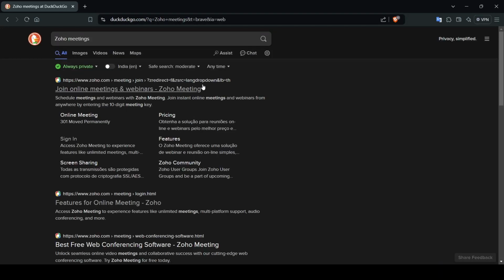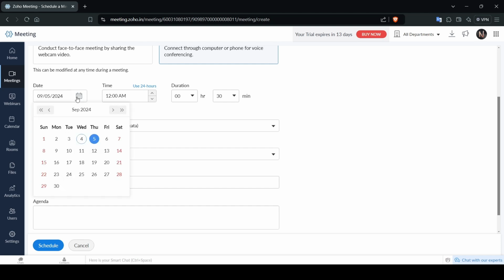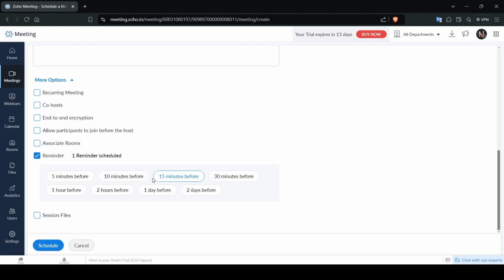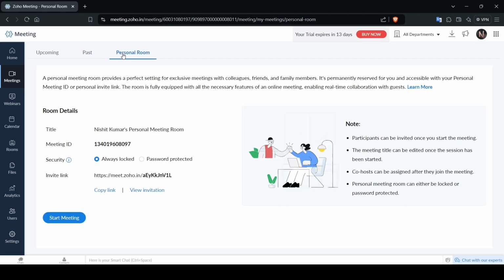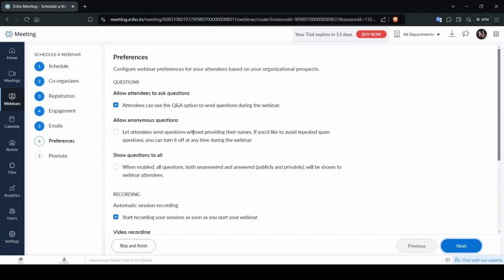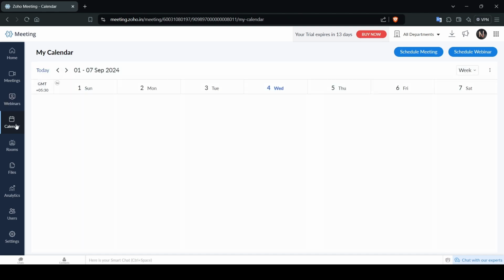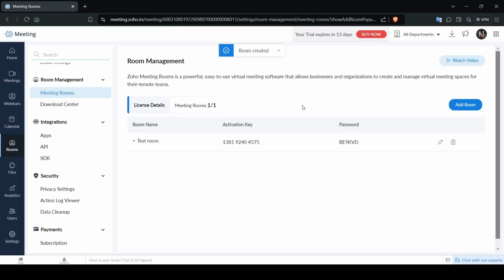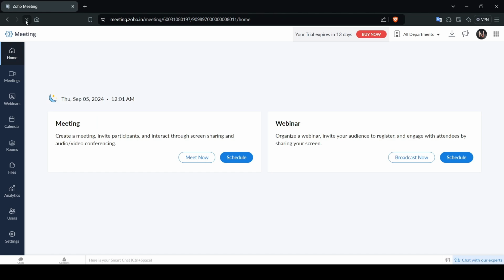Zoho Meetings Demo: A Complete Guide to Online Meetings and Webinars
Looking for a reliable and user-friendly online meeting platform? This Zoho Meetings demo will walk you through everything you need to know about hosting virtual meetings, webinars, and collaborative sessions seamlessly. 🚀

Zoho Meeting is a robust, secure, and easy-to-use online conferencing solution designed for businesses of all sizes.

📌 In this Zoho Meetings Demo, we’ll cover:

Introduction to Zoho Meetings
How to Schedule and Host a Meeting
Features of Zoho Meetings:
Screen Sharing
Recording Meetings
Interactive Chat and Q&A
Webinar Tools
Step-by-Step Zoho Meetings Setup
Tips to Make Your Meetings More Productive
Pricing and Plans Overview
✨ Why Choose Zoho Meetings?

No downloads required for participants
Secure, encrypted meetings for complete privacy
Customizable webinar tools for effective presentations

Zoho Meetings Demo, Zoho Meetings Tutorial, Online Meeting Software, Zoho Webinar Guide, Zoho Meeting Features, How to Use Zoho Meetings, Virtual Meetings, Video Conferencing Tools, Zoho CRM Integration